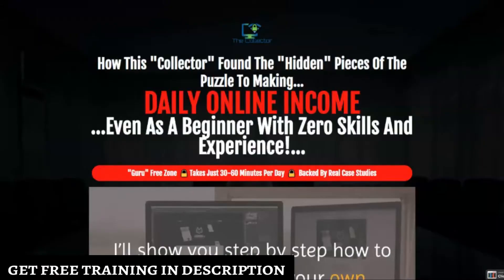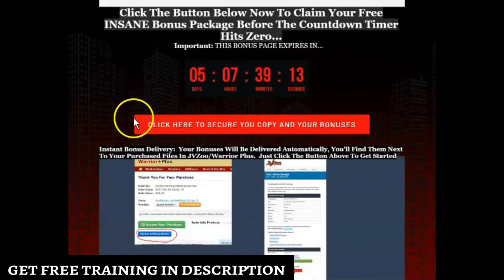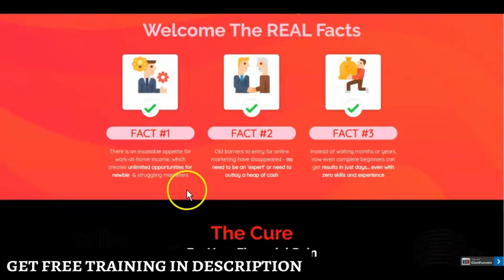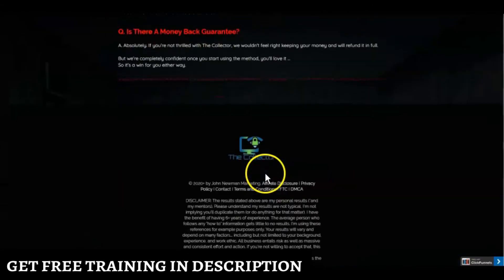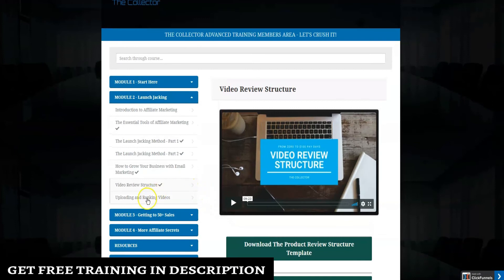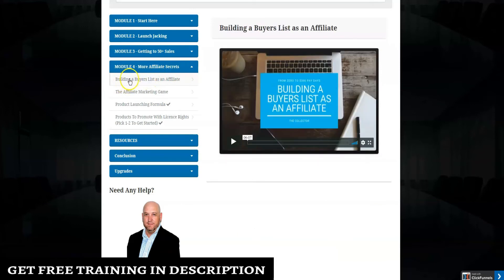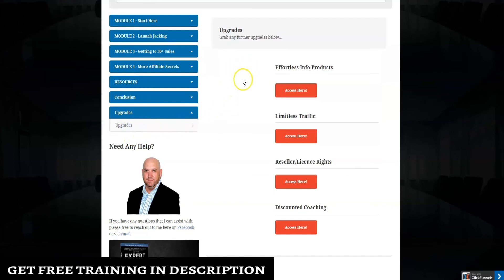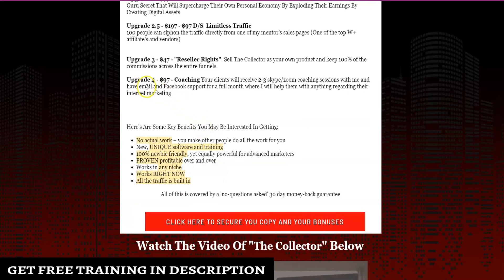The Collector Review + Bonuses🛑 DON'T BUY🛑Without My Exclusive Bonuses🎁🎁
What is THE COLLECTOR?

This is unlike any make money online method you’ve seen before... You don't require any paid tools or upfront costs

You don’t need ANY tech skills or experience

It’s easily possible to see consistent results in just an hour of spare time per day

I’ll show you step-by-step how to use this to setup your own online income business

Pricing & Upsells

The Collector FE - $7.95 : Your customers will learn how to make money online, using the hidden pieces of the puzzle I've "collected" from the "gurus" over a number of years that I've systemised into a formula to make daily income online... Even If They’re A Beginner With Zero Skills & Zero Experience

Upgrade 1  - "The Collector Pro" - $27 Advanced Training where I show your clients everything I've learned that works since I started online in 2014 - includes free and paid traffic strategies and "insider" secrets to the affiliate marketing game.

Upgrade 2 - $97   - The Collector "Effortless Info Products" Your clients will Discover The #1 Guru Secret That Will Supercharge Their Own Personal Economy By Exploding Their Earnings By Creating Digital Assets

Upgrade 2.5 - $197 - $97 D/S  Limitless Traffic

 Upgrade 3 - $47 - "Reseller Rights". Sell The Collector as your own product and keep 100% of the commissions across the entire funnels.

Upgrade 4 - $97 - Coaching Your clients will receive 2-3 skype/zoom coaching sessions with me and have email and Facebook support for a full month where I will help them with anything regarding their internet marketing

FREE WEBINAR:How I Generate $80k - $150k EVERY MONTH Using a Simple "Rinse & Repeat" System

John Newman,The Collector otos,The Collector oto,The Collector review & otos, what is The Collector, The Collector 2020